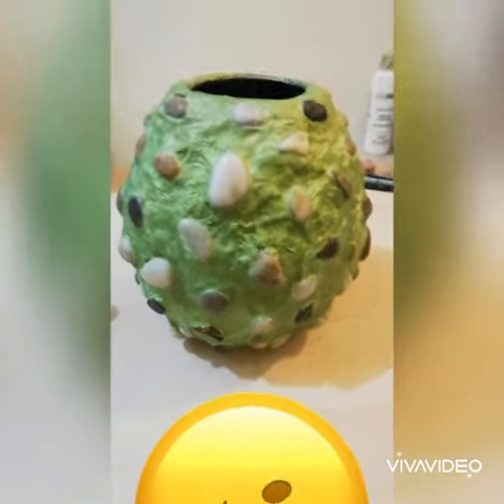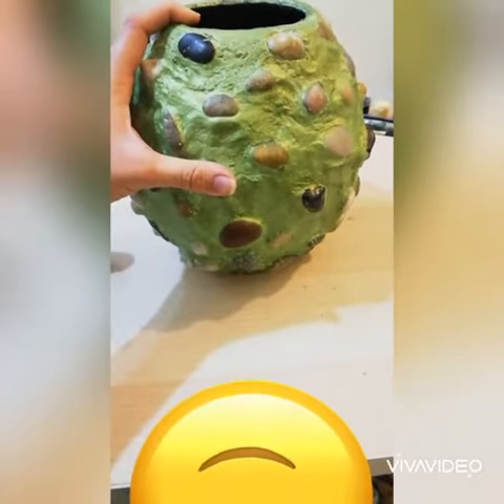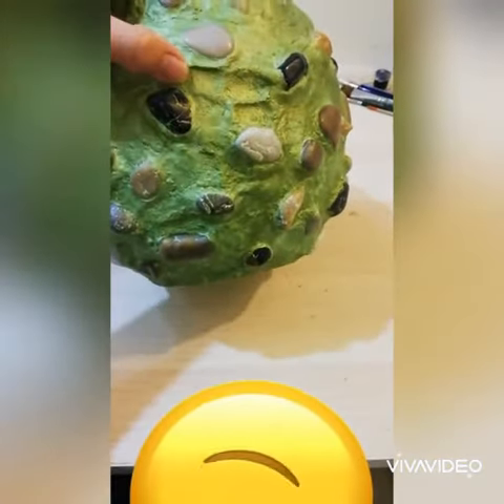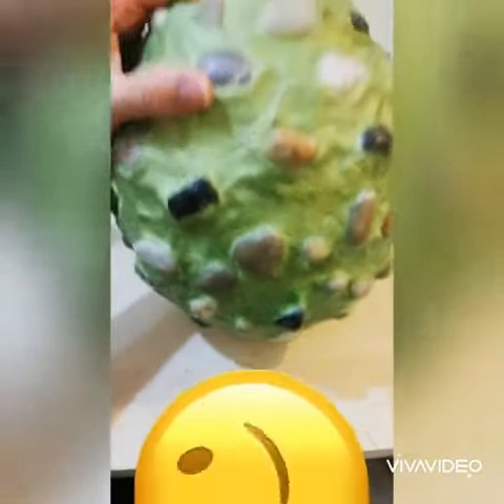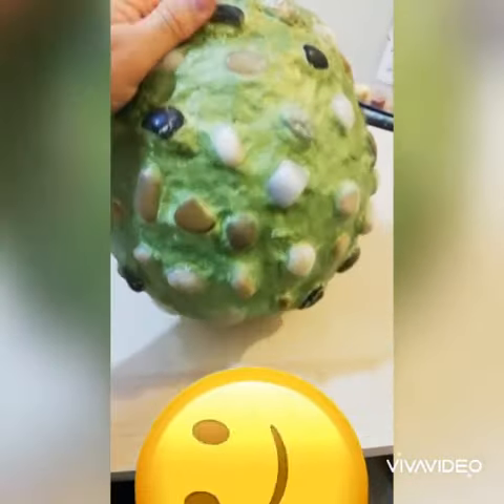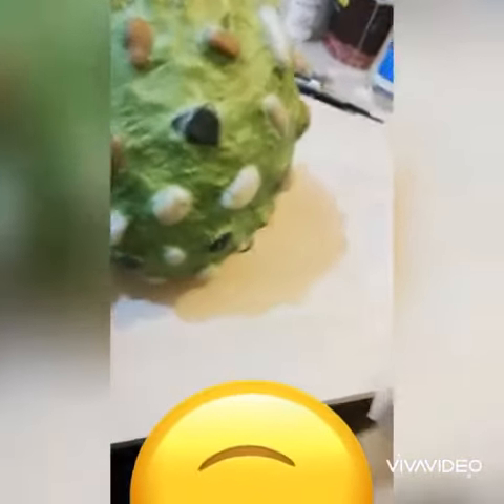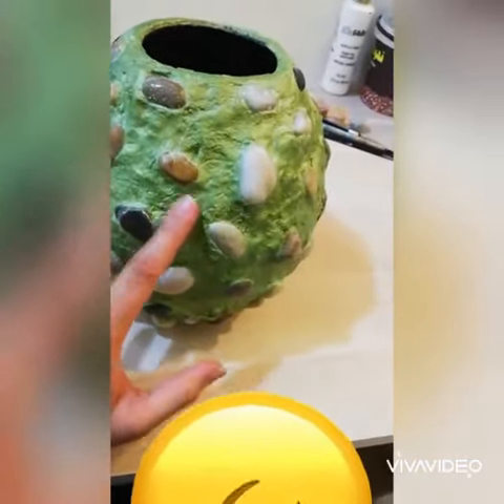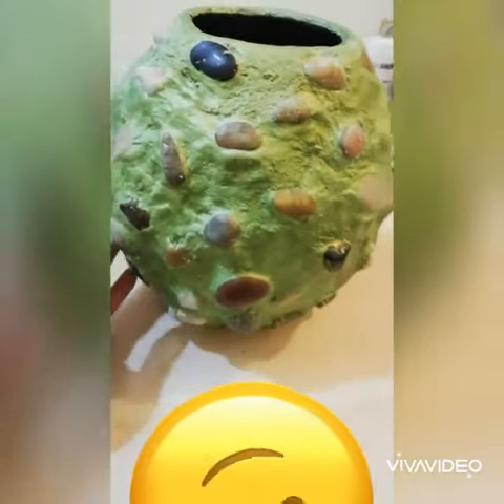Homemade Vase|Satrangi vibes|Competition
3)Ambren (Saudia): Ambreen Mehmood
Sultan Mehmood
Age :-35
ICG F6/2 Islamabad (Punjab University)
Have done BSc
Rawalpindi Pakistan
Living in Riyadh, Saudi Arabia

This video is about homemade vase which can be prepared in less time with low budget at home especially if you are art & craft freak😉😉
This vase has a very natural and earthy look as it is made with simple materials.
Though you may see alot of such videos on YouTube nowadays, but I personally made this for the first time 7 years ago out of my mind and it turned out fabulous.
Here is another fresh piece for you. 😊😊
The material you need for this will be:
Old magazines or newspaper
White glue or school glue
Water
Pebbles
Balloon
Grout
Acrylic paint for final look
Stone Sealer or anyother sealer.